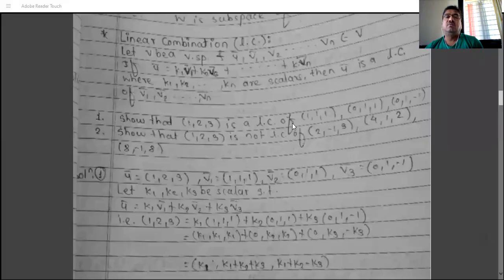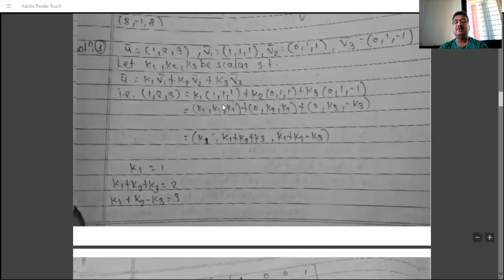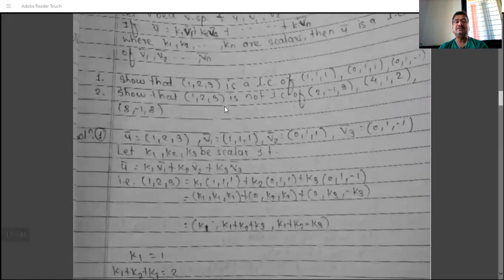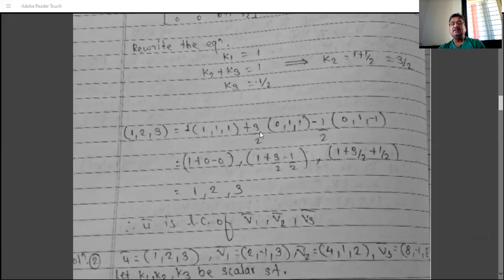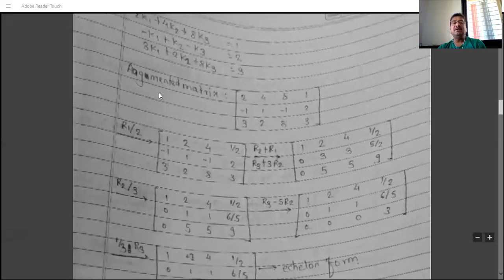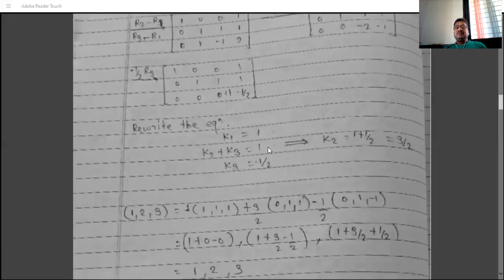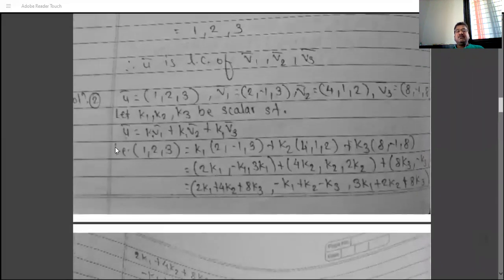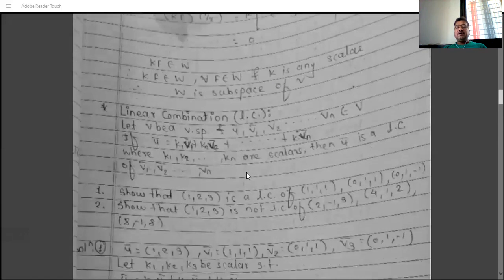7.S.Y.B.Sc.(Remedial Coaching) Vector Space Dr.B.D.Gavhane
Linear Combination  - Definition and Examples